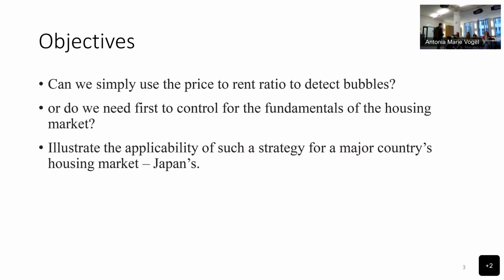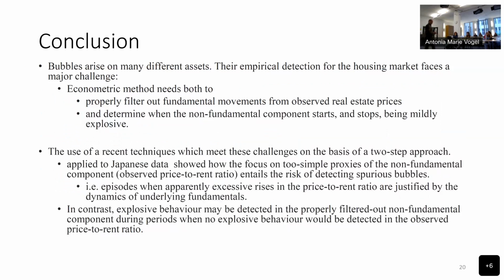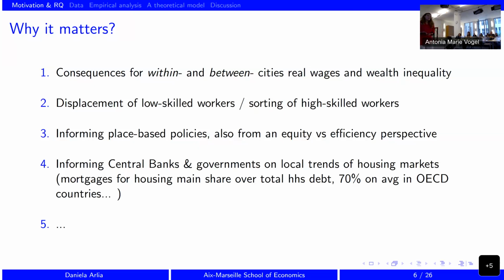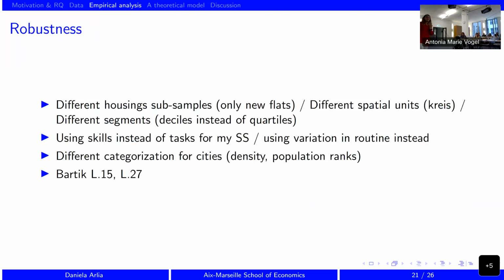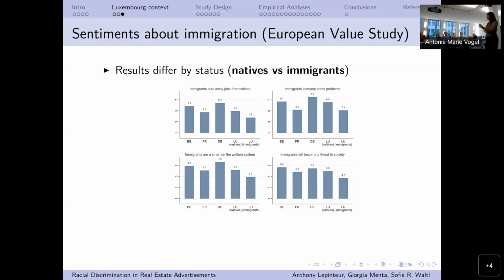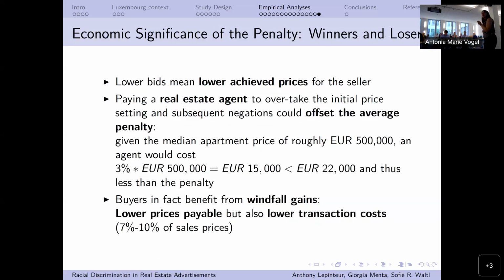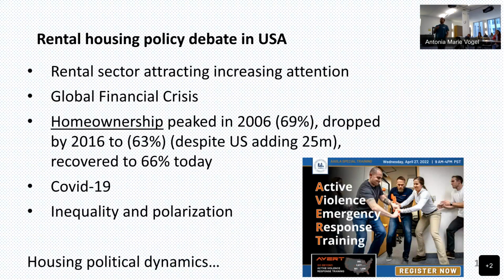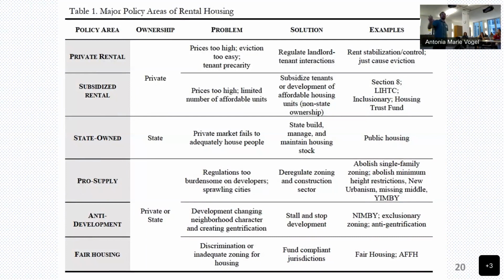3rd Workshop on Rent Control (Berlin, 22-23 June 2023, Part 2/2)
This is a recording of the second day of the 3rd Workshop on Rent Control, which took place in Berlin on 22 and 23 June 2023.
The aim of the workshop is to bring together experts from different countries and different disciplines (economics, history, law, sociology, etc.) who are interested in rent control in particular and housing policy in general. The annual workshop, taking place for the third time, aims to be a forum for discussing housing policies around the world, exchange ideas, and present different perspectives. Furthermore, its aim is to encourage joint research cooperation in the field.

23 June 2023
PRESENTATIONS:

00:00 -- Eric Girardin "Testing for real estate bubbles"
29:07 -- Daniela Arlia "Labor market shocks across heterogeneous housing markets"
01:07: 31 -- Sofie Waltl "Not all sellers are created equal: demand-driven racial discrimination  in the housing market"
01:46:49 -- Kenton Card "‘Housing bros’ and rent woes: How to interpret the explosion of  housing policy debate?"